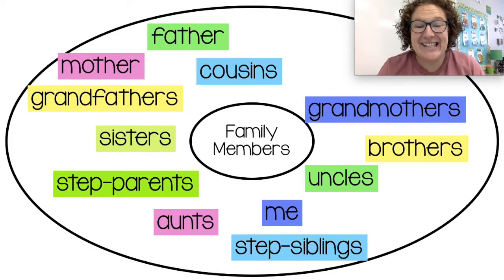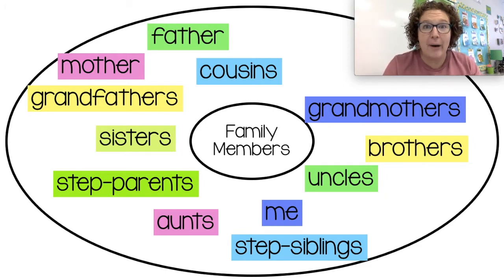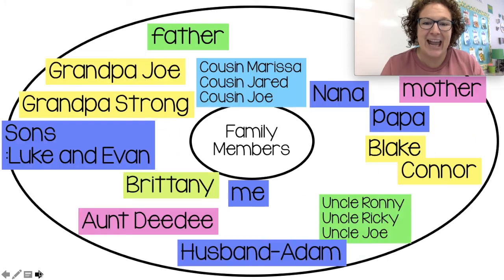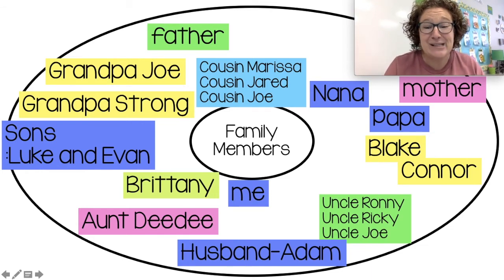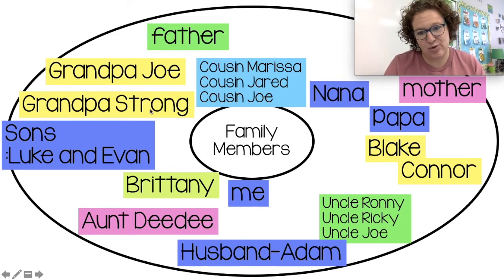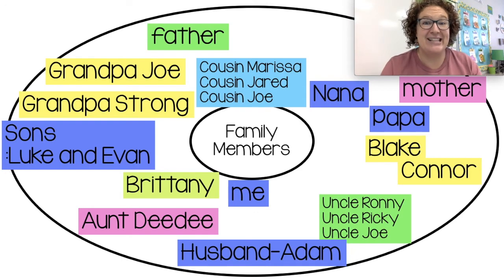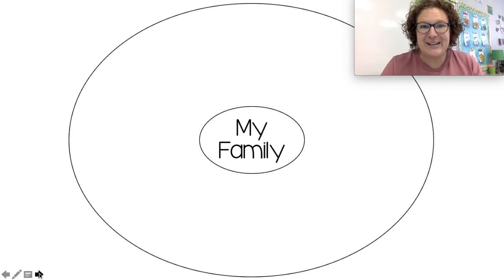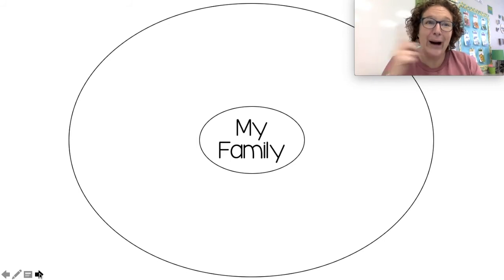Personal Narrative Family #1